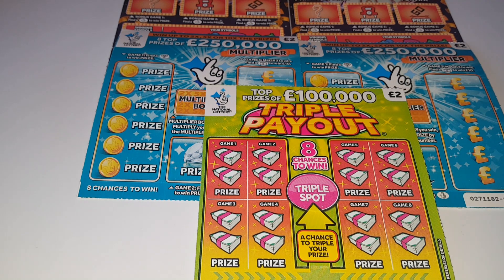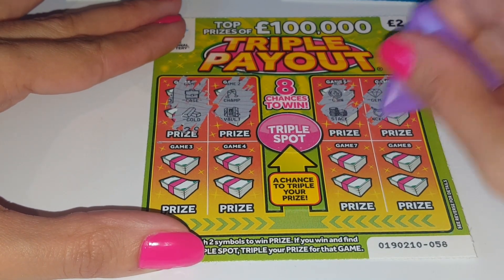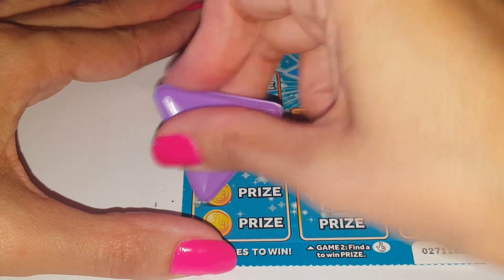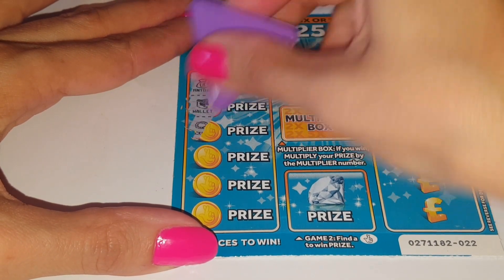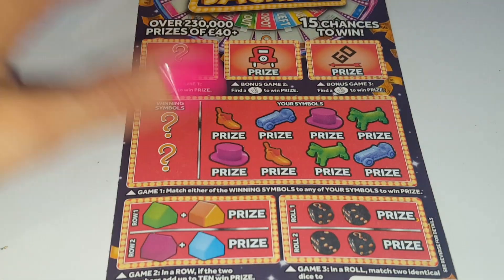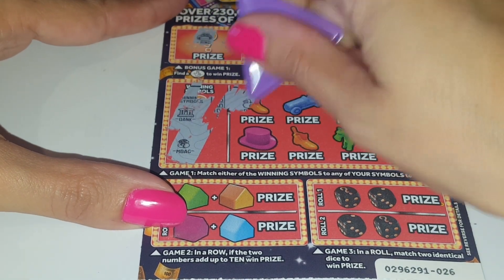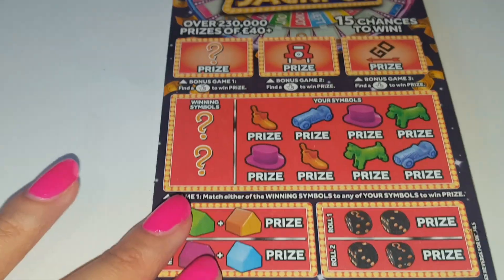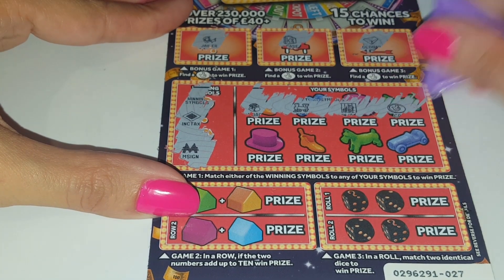Scratch cards UK